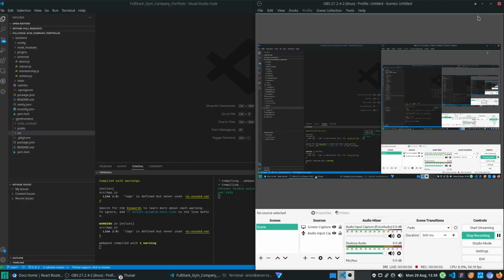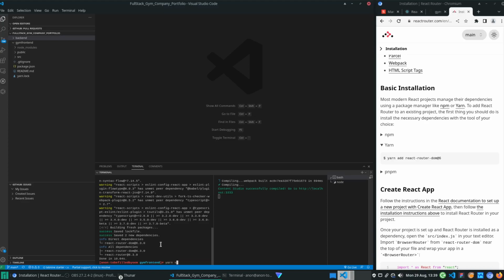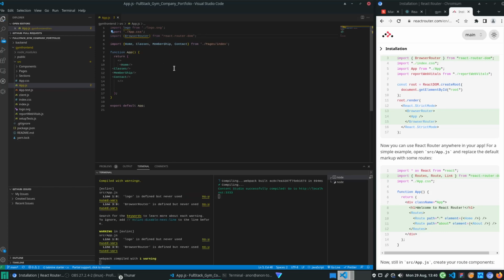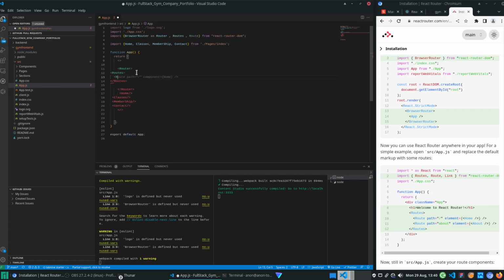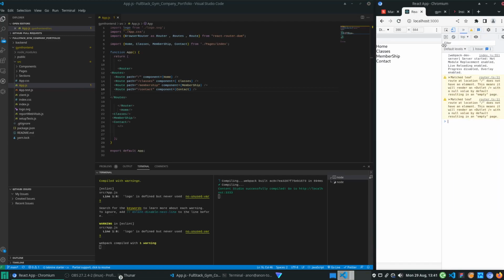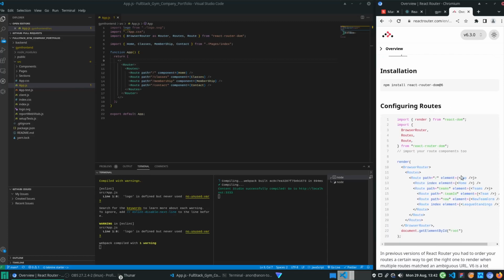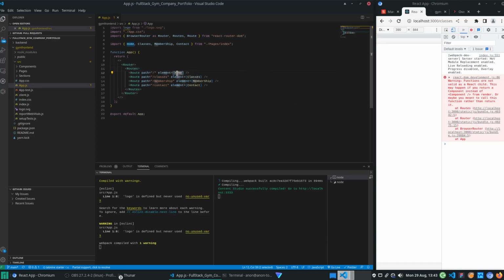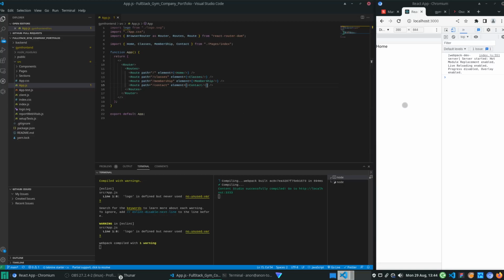Build A Full Stack Gym in React JavaScript - #04 - Routing Pages with React Router Dom V6 .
00:00 || 00:54 installing react-router-dom using yarn.✔️
00:54 || 01:18 Example From React Router Docs. ✔️
 01:18 || 02:02 Importing From React Router. ✔️
02:02 || 04:00 React Router V5 Syntax.✔️
04:00 || 06:00 React Router V6 Syntax.✔️

References

1. react-router-dom - yarn
2. React Router Docs V5
3. React Router Docs V6